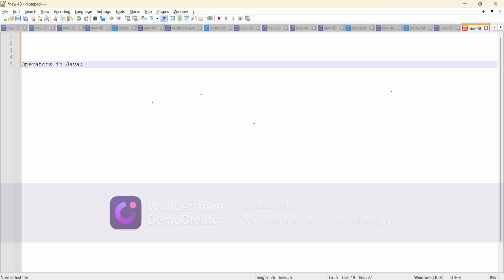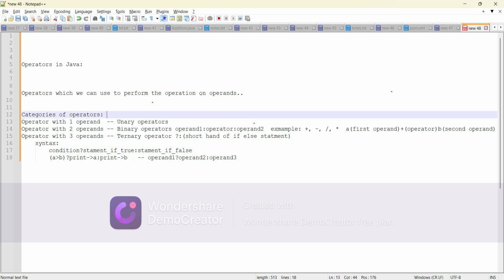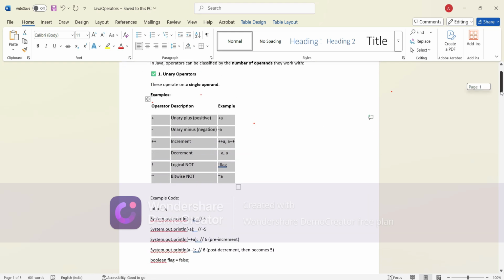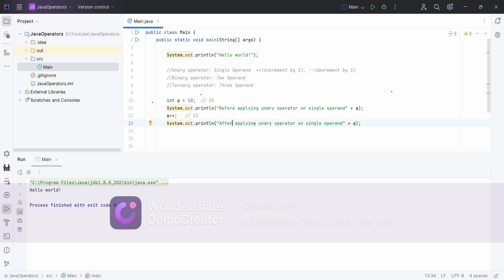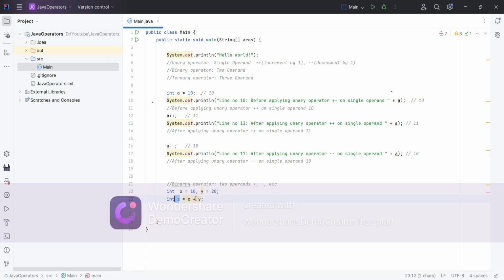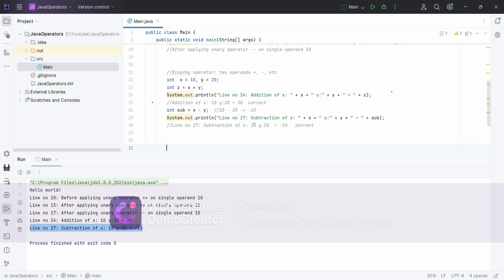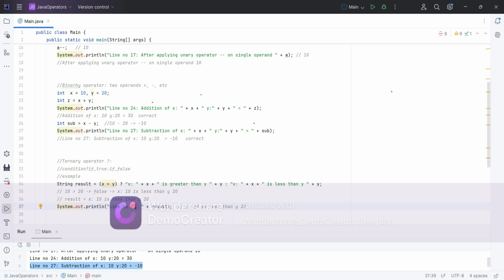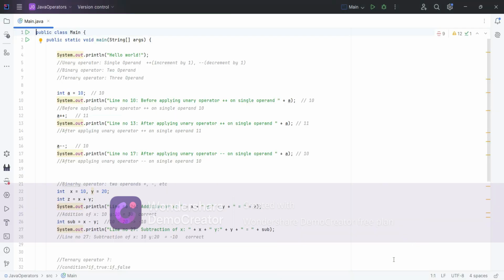Java Operators Explained | Unary, Binary & Ternary with Examples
🚀 In this video, you'll learn all about Java Operators — including Unary, Binary, and Ternary operators — with clear explanations and practical examples. Whether you're a beginner or brushing up for interviews, this video will help you understand:

✅ What are Java operators?
✅ Unary Operators: ++, --, !, ~
✅ Binary Operators: +, -, *, /, &&, ||, etc
✅ Ternary Operator: condition ? expr1 : expr2
✅ Real code examples and tips

💡 Perfect for students, developers, and anyone preparing for coding interviews.